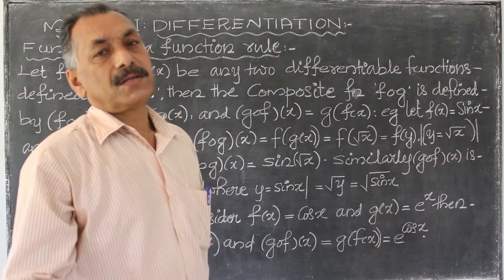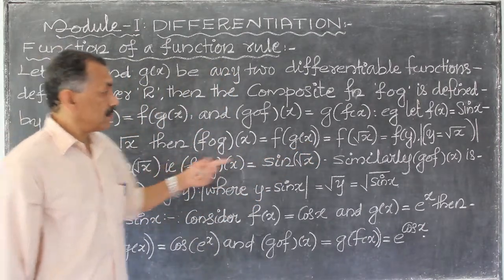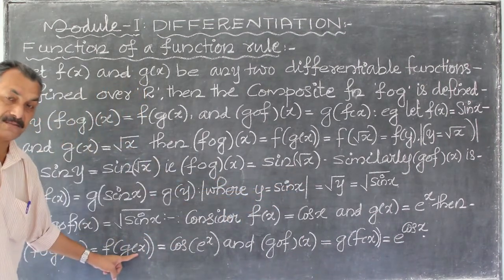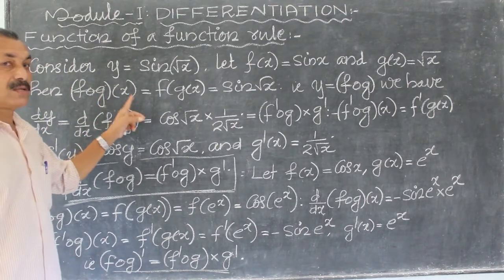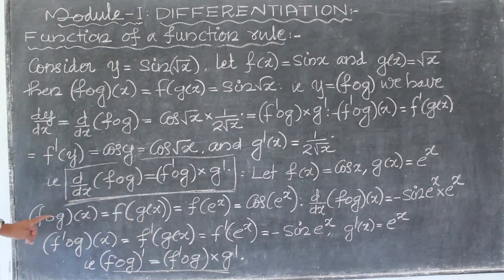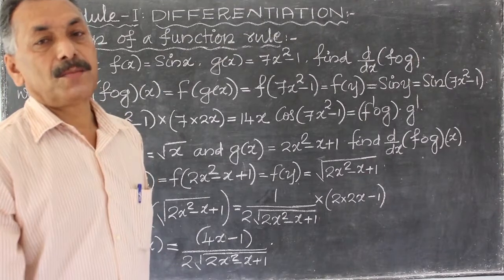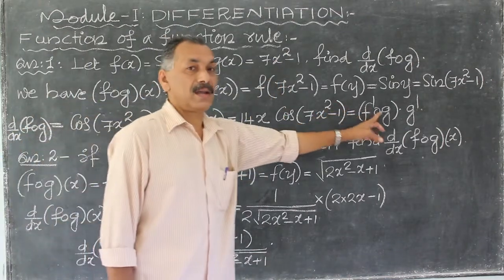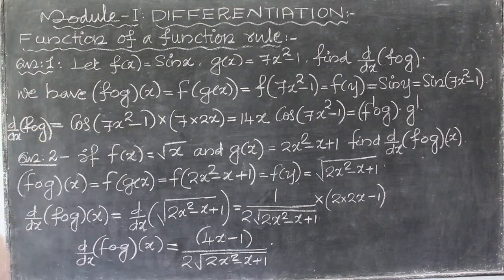Differentiation Function of a Function Rule Class 7